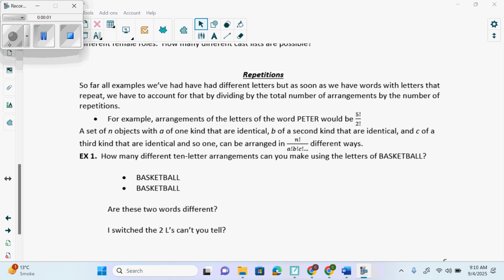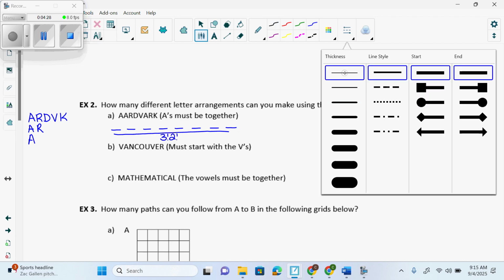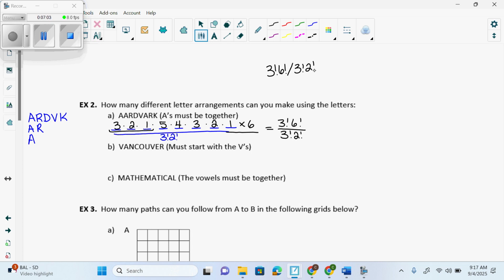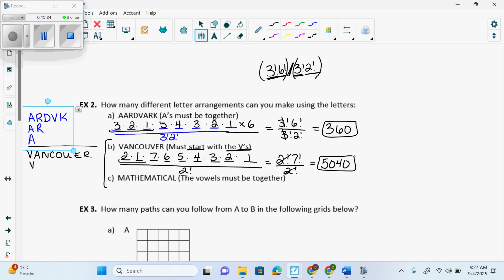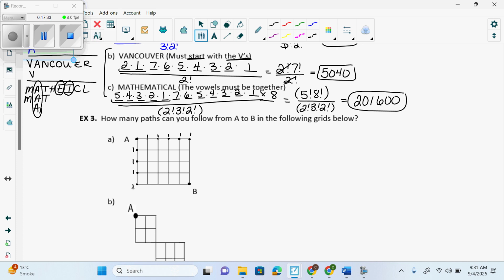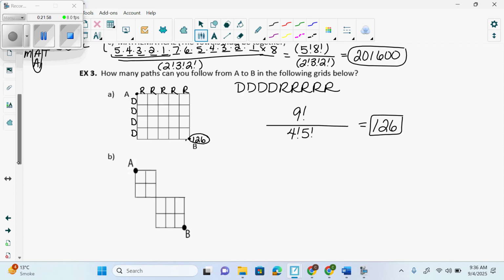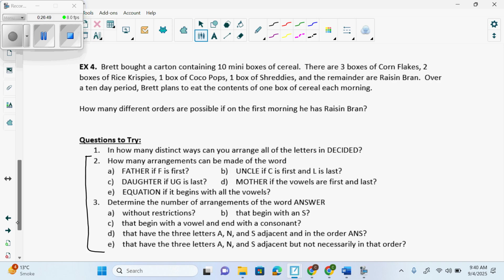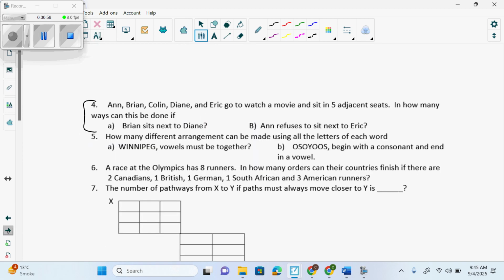September04 permutations with repetitions